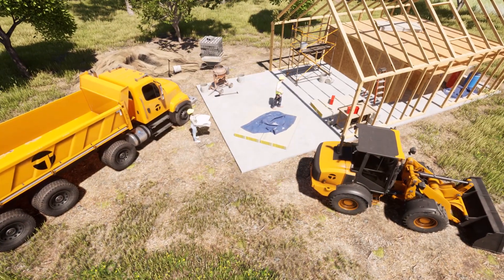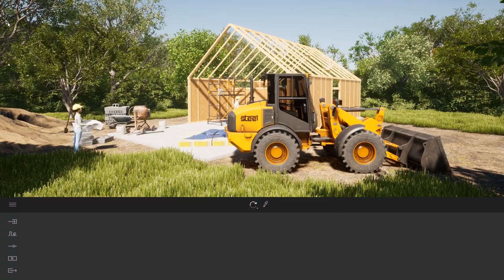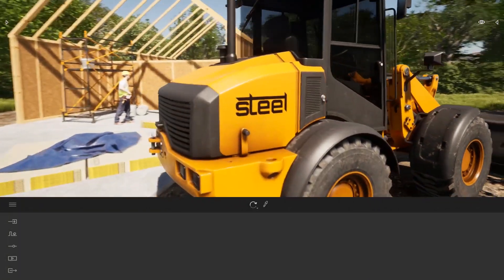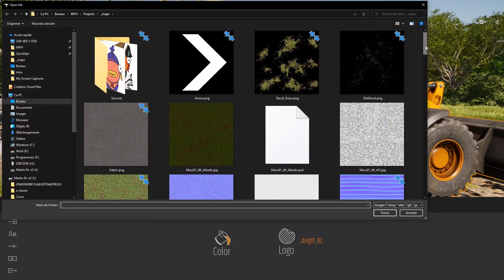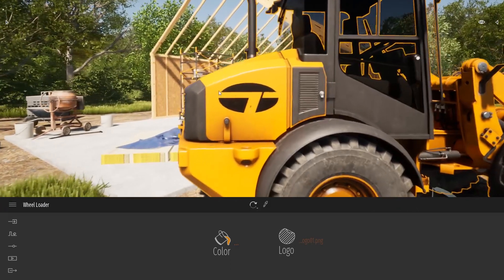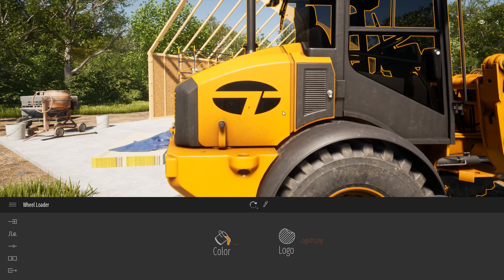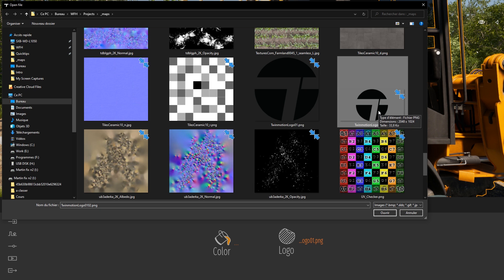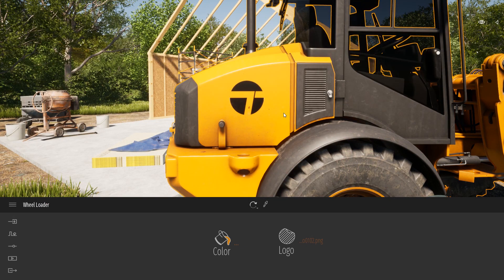Put your own logo on construction machines | Tips & Tricks | Twinmotion 2020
In this week's tips video, learn to customize the logo on Twinmotion construction machine assets.